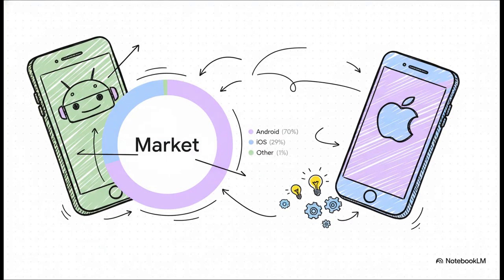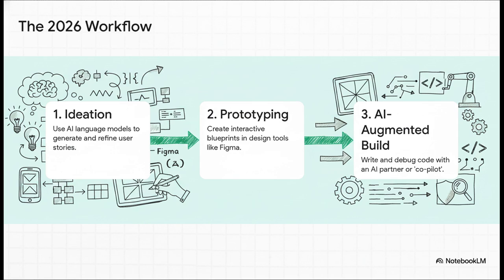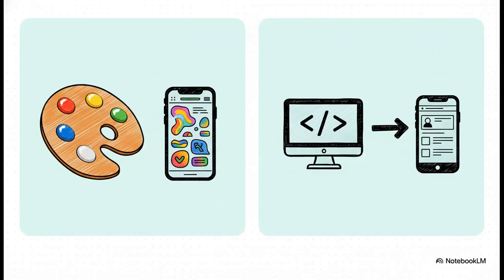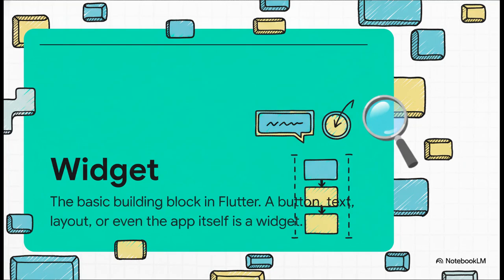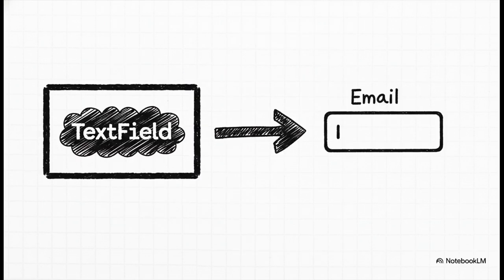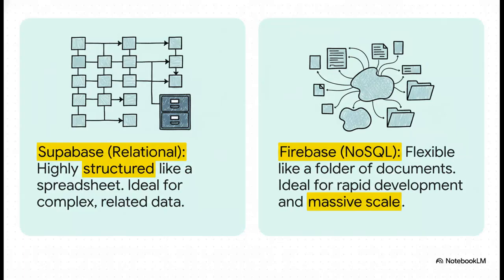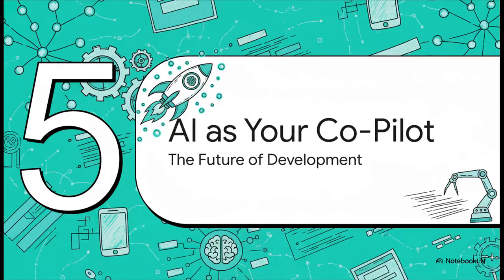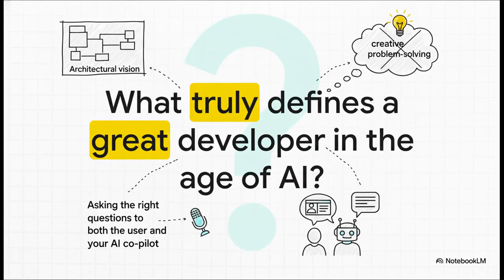Blueprint to App: 2026 Mobile